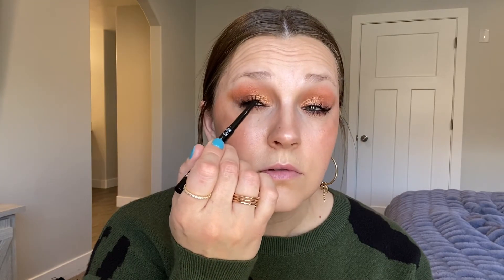GRWM: Makeup & Therapy (January 2022)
Come get ready with me as I use makeup as my therapy. I have some stuff to vent about and love to sit down and chat while I put my face on.😆

Products I Used:
* HARD CANDY: Sheer Envy Hydrating Primer
* MAYBELLINE: Fit Me Foundation
* TARTE: Shape Tape Ultra Creamy Concealer
* LAURA MERCIER: Translucent Loose Setting Powder
* MILK MAKEUP: Matte Bronzer Stick
* NYX: Wonder Stick
* YC COLLECTION: Liquid Blush (Shade Guayaba)
* ILLAMASQUA: Beyond Liquid Highlighter (Shade OMG)
* L.A. GIRL: Keep It Playful Eyeshadow Palette (Shade Foreplay)
* LOTTIE LONDON: AM to PM Retractable Eyeliner
* IL MAKIAGE: Icon High Volume & Intense Curl Mascara
* NYX: Micro Brow Pencil
* NYX: The Brow Glue
* ACE BEAUTE: Bronzed In Paradise Bronzer Palette
* E.L.F.: Bite Size Blush/Highlighter (Shade Spiced Apple)
* IBY: Highlighter (Shade Prosecco)
* NYX: Bare With Me Prime, Set & Refresh Spray
* MAYBELLINE: Ultimatte Lipstick (Shade More Rust)